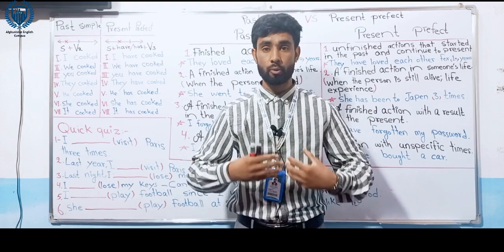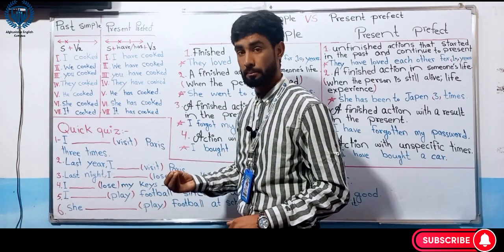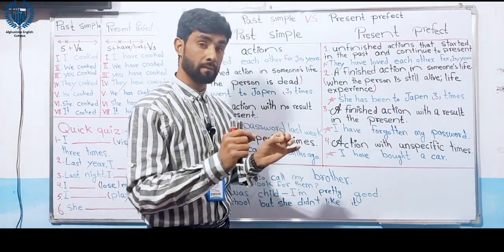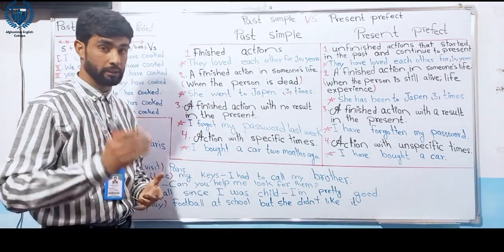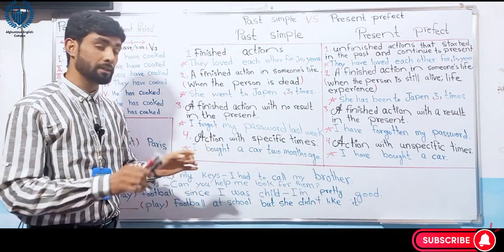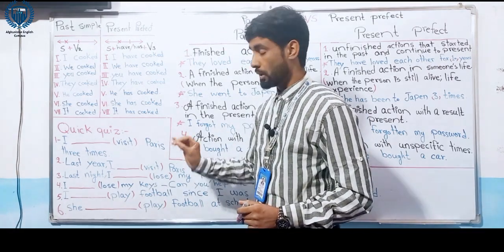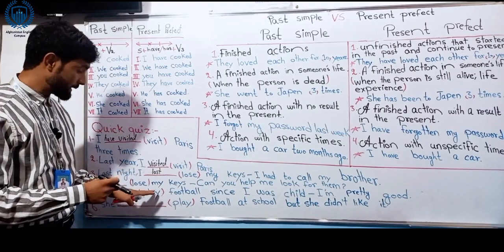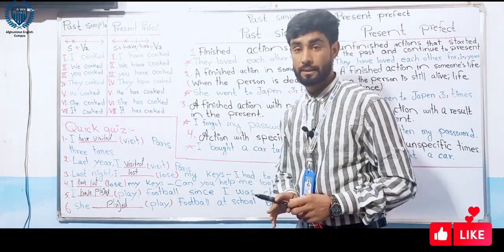present perfect VS past simplelEdriss QaderlGrammar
Use the simple past when the action started in the past, finished in the past, and is not continuing now. Use the present perfect when the action started in the past and is continuing now. The simple past tells us that an action happened at a certain time in the past, and is not continuing anymore.
This video will help you to understand the differences of Past Simple and Present Perfect.